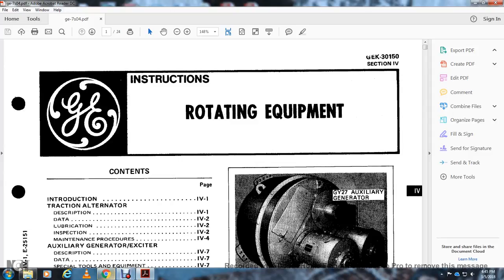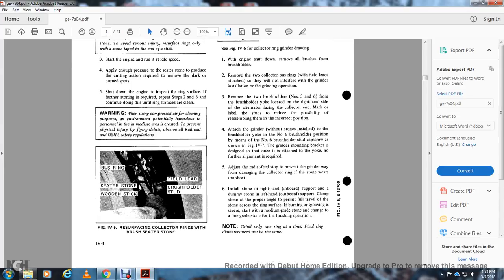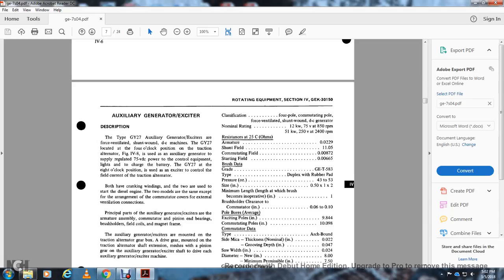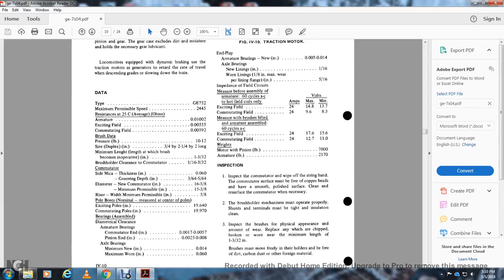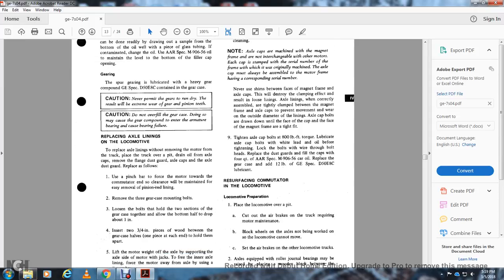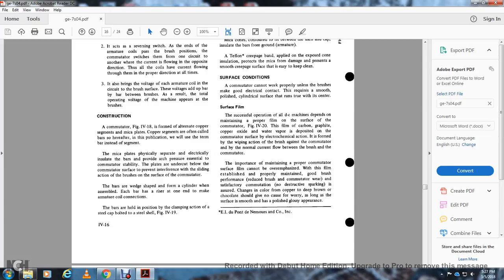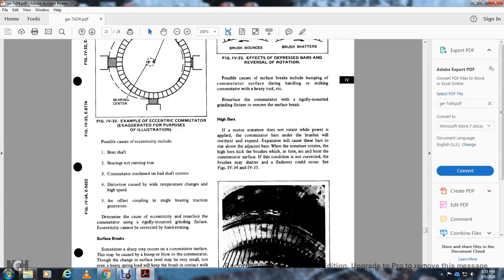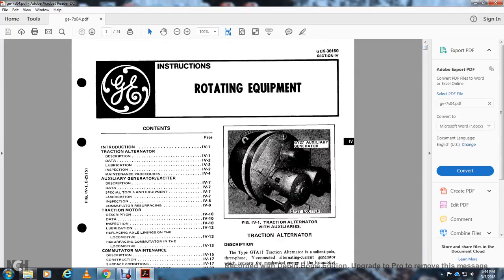GE DASH 7 INSTRUCTIONS SECTION 4